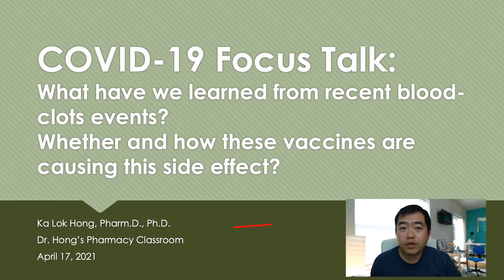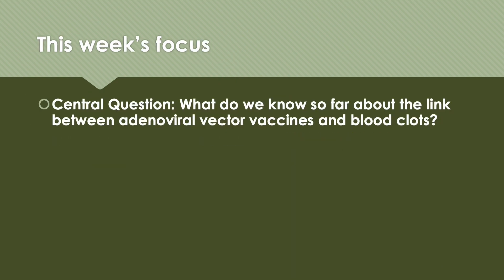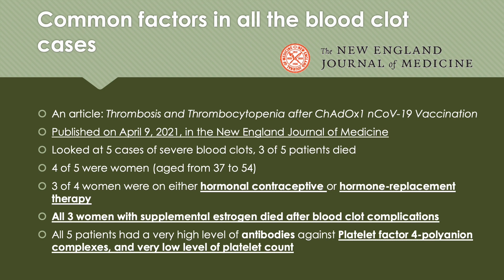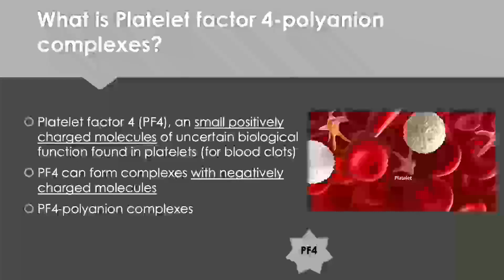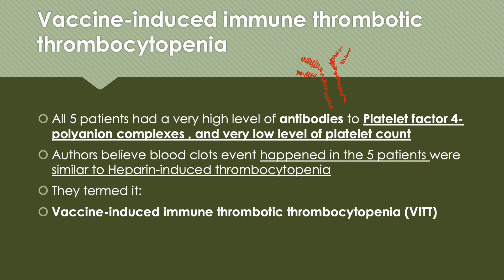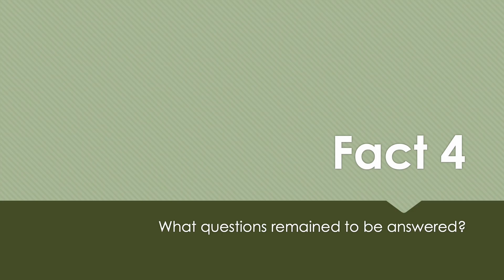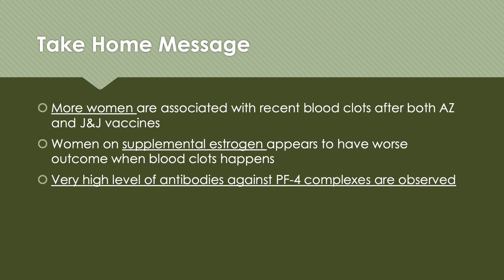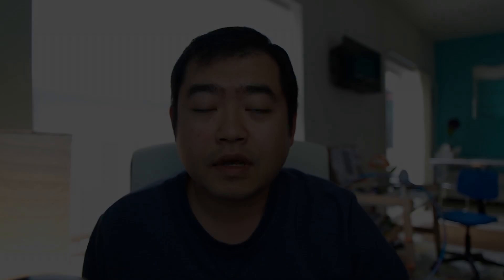COVID Focus Talk || What could be the reasons for blood clots after COVID vaccines? || PF4 explained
Hi everyone! Welcome back!! This week's video is a digest of the latest published article that explained the factors involved in blood clots events after AstraZeneca vaccines. The same factor could be also related to blood clots after Johnson & Johnson COVID vaccines

NEJM article: Thrombosis and Thrombocytopenia after ChAdOx1 nCoV-19 Vaccination DOI: 10.1056/NEJMoa2104882

NEJM article: Pathologic Antibodies to Platelet Factor 4 after ChAdOx1 nCoV-19 Vaccination DOI: 10.1056/NEJMoa2105385